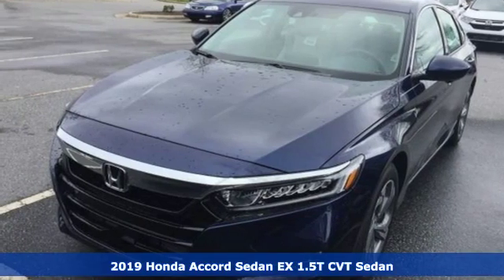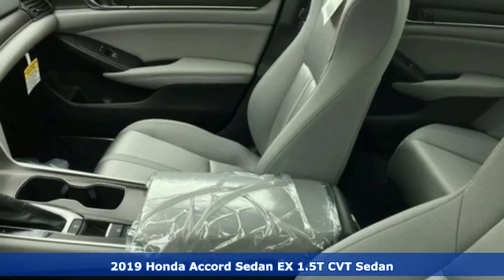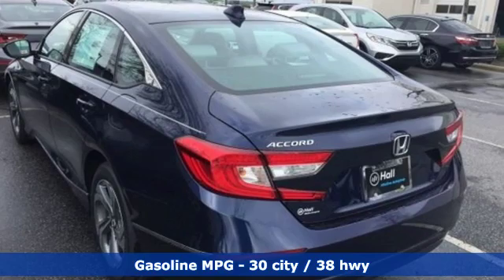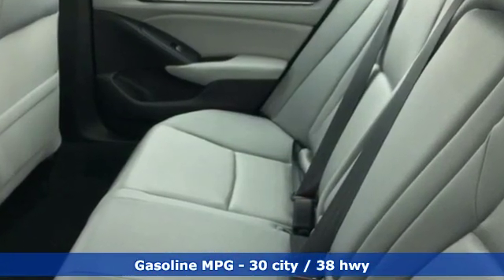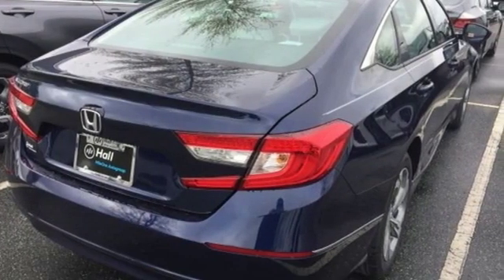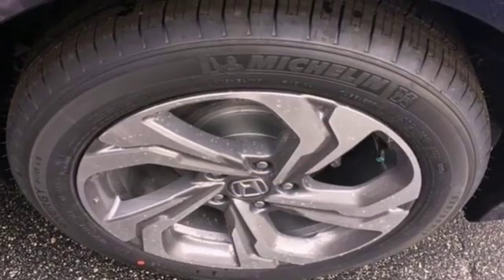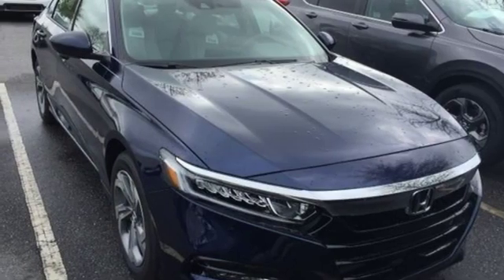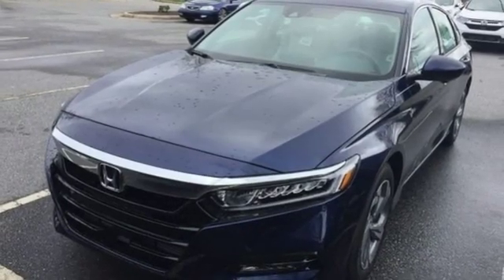New 2019 Honda Accord Elizabeth City, NC #419340 - SOLD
Year: 2019
Make: Honda
Model: Accord
Trim: EX
Engine: 1.5T I4 DOHC 16V Turbocharged VTEC
Transmission: CVT
Color: Blue
Interior: Gray
Stock #: 419340
VIN: 1HGCV1F45KA073281

Address:
105 Tanglewood Parkway South